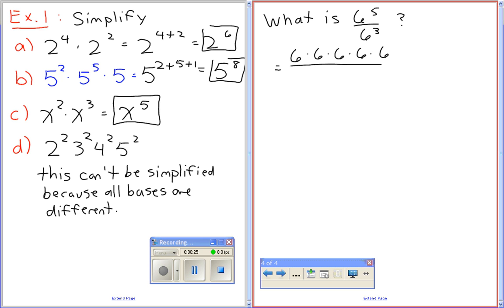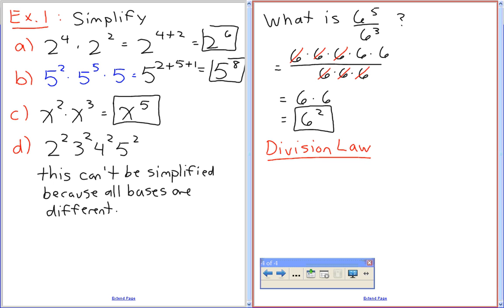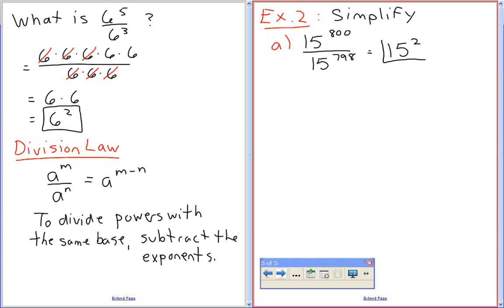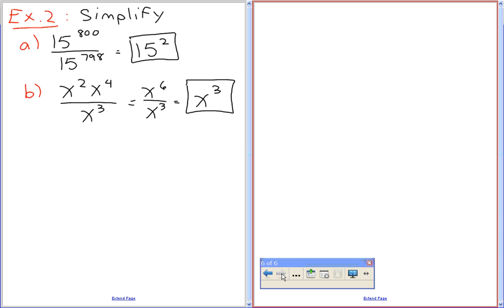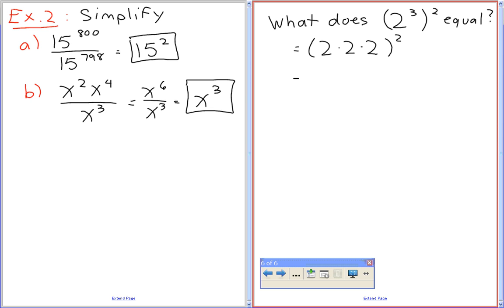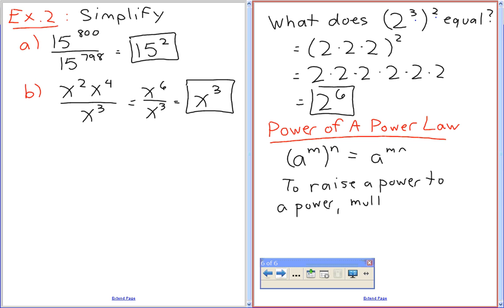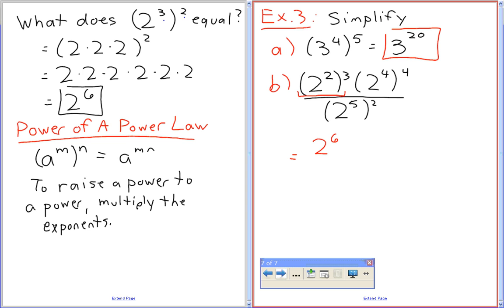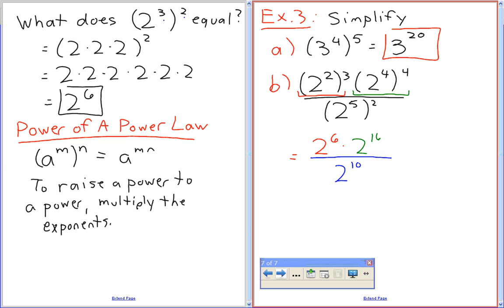MPM1D - Exponent Laws - Part 3 of 4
My February 14th, 2014 lesson on the discovery of the exponent laws.